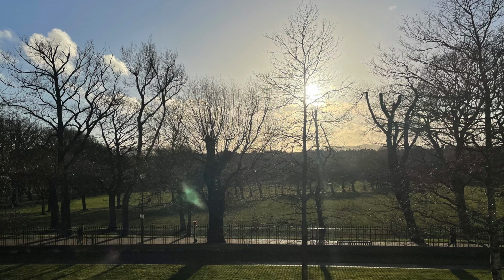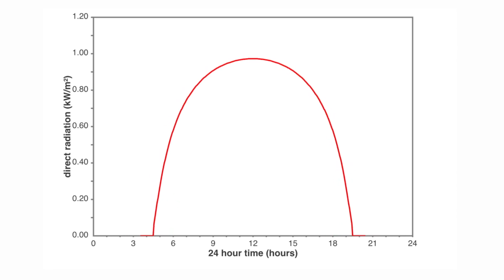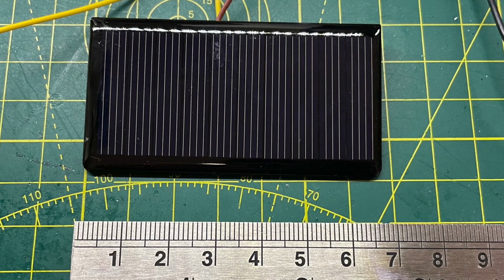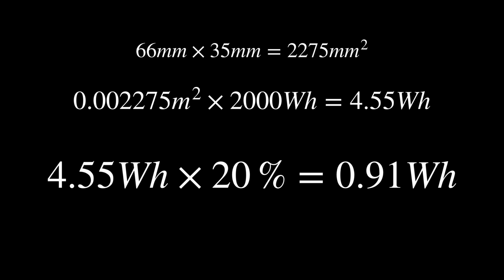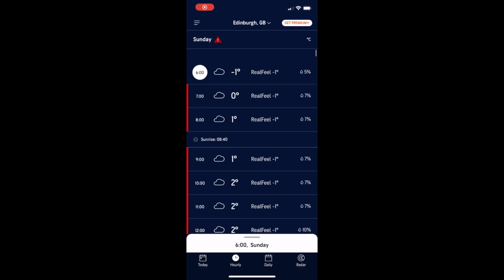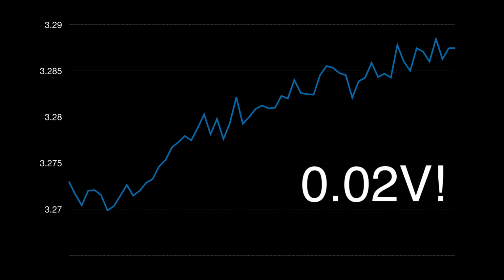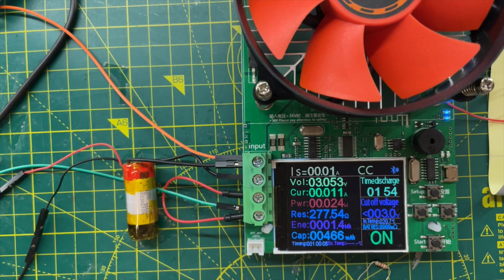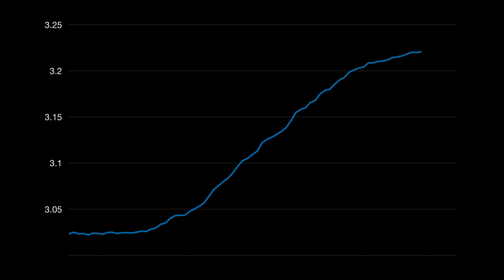Can You REALLY Power Christmas Lights with Solar Panels in Winter!?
Solar-powered Christmas lights in Scotland's winter? We only get 1.4 hours of sunshine... Thanks for "powering" the channel over the last couple of years.

It's winter, and there's not much sun - but let's give it a go. Find out if it's actually feasible or possible.

The calculator I used for the amount of sunlight is